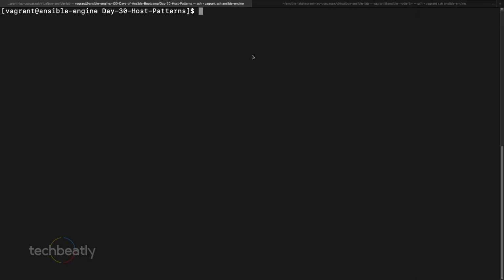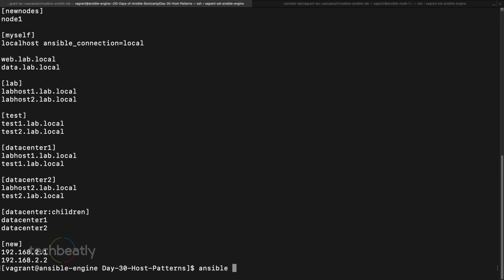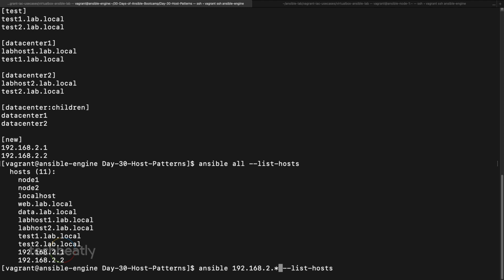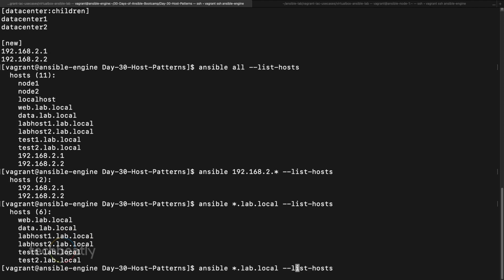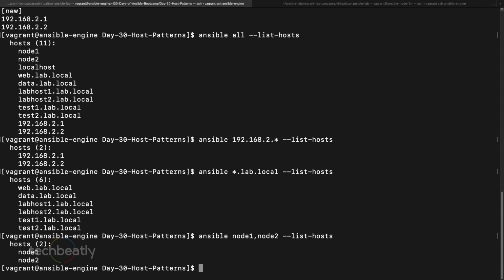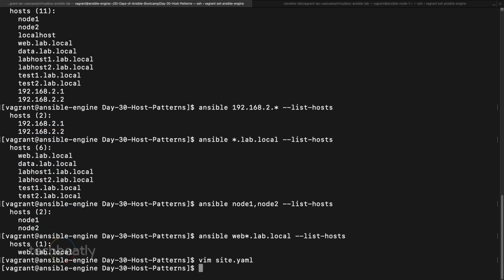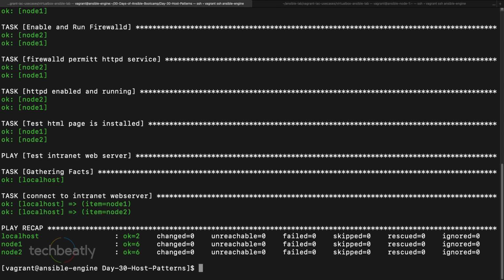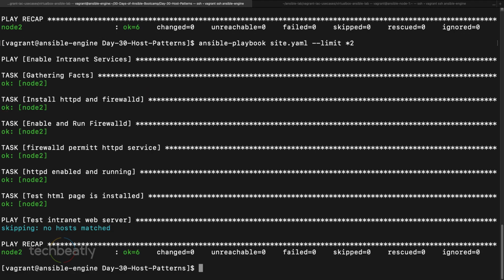Ansible Host Patterns | techbeatly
Learn how to use Host Patterns in Ansible